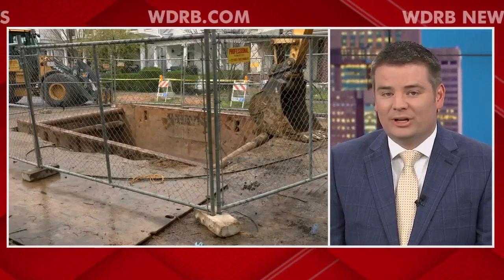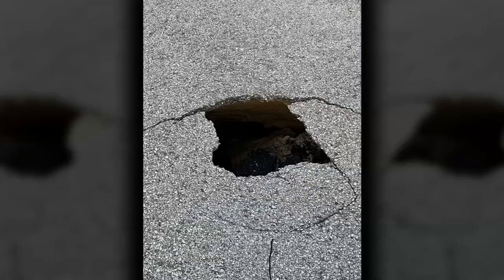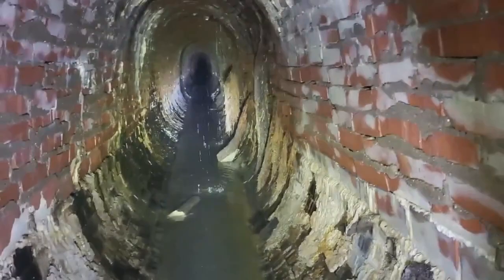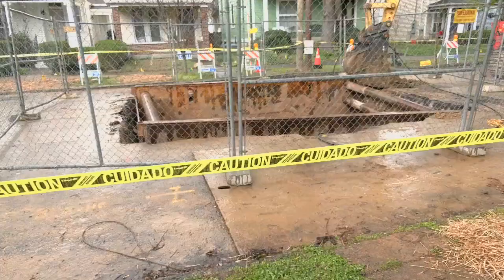MSD reveals underground problem after road cave-in near the Highlands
Keith Maciver snapped pictures in the hours after it became real clear, real quick something was wrong, last weekend along East Breckinridge Street.

Louisville MSD called it a cave-in. For the first time, the agency gave WDRB News an up-close look from under the street and explained the issue that likely caused it.